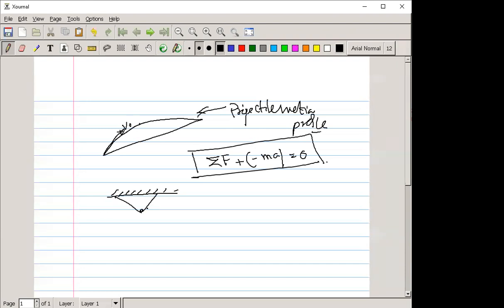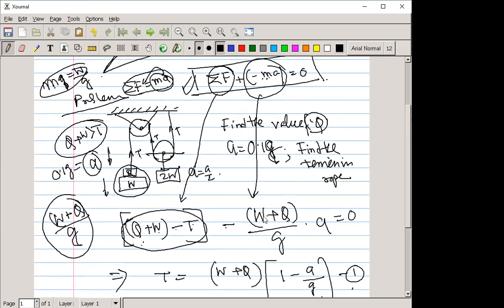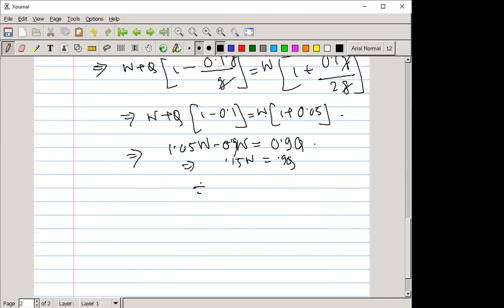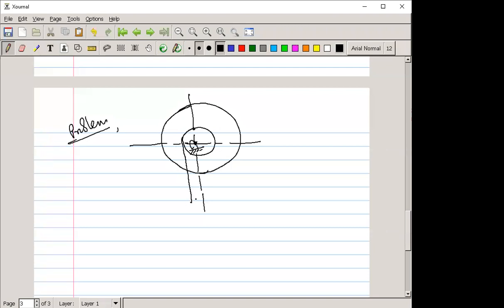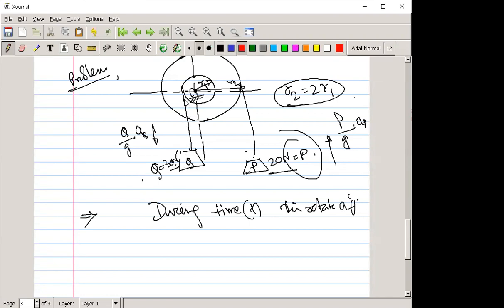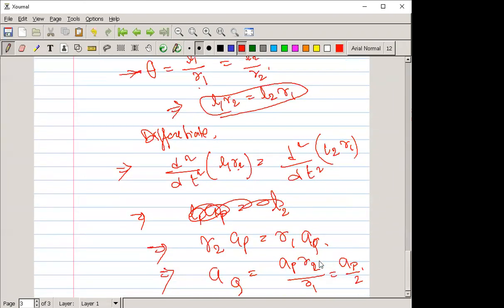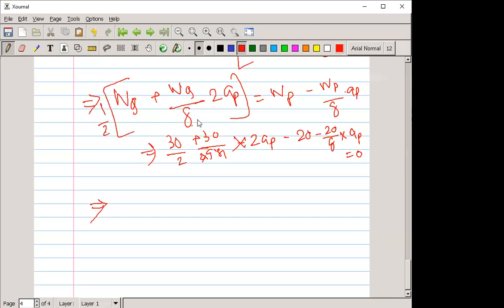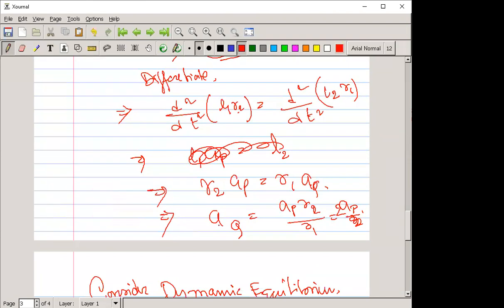DYNAMICS NUMERICAL PULLY PROBLEM